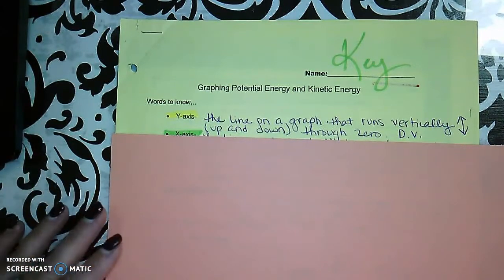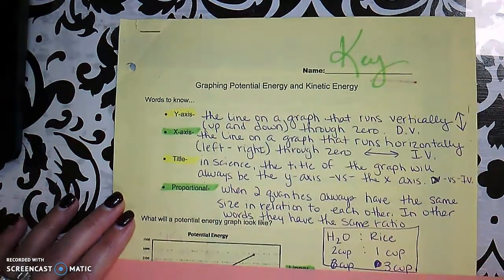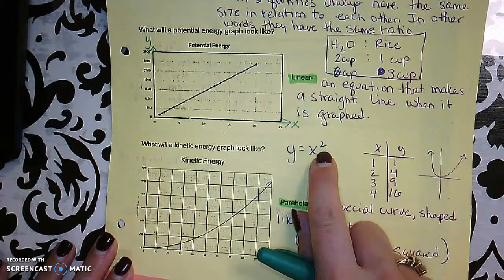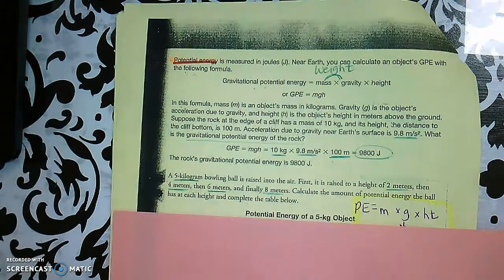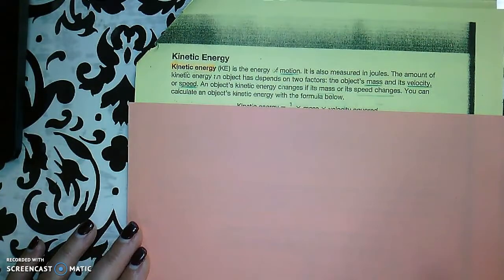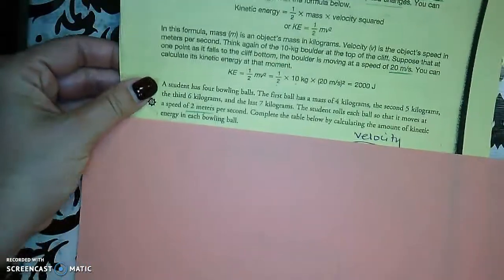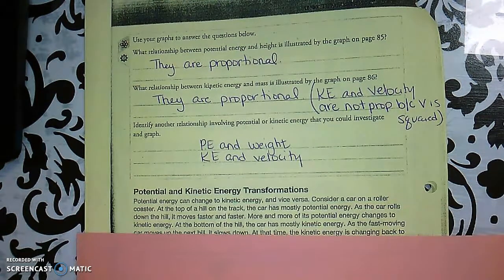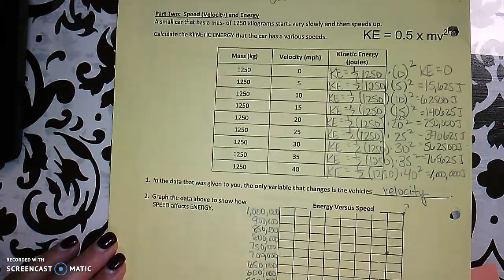Graphing Potential and Kinetic Energy